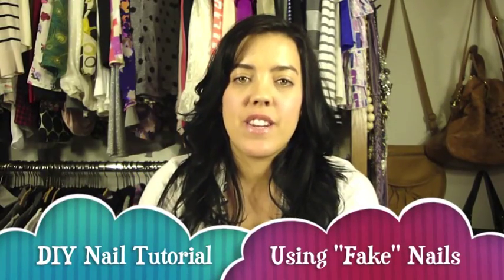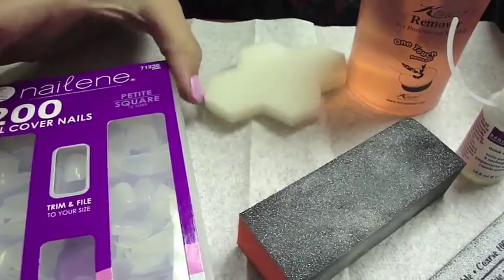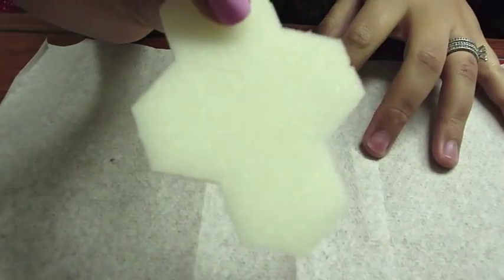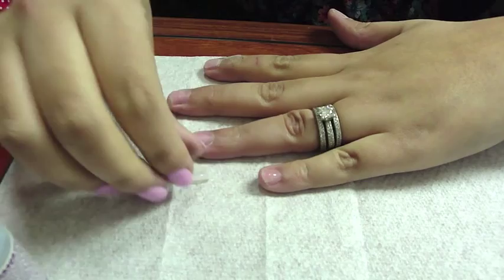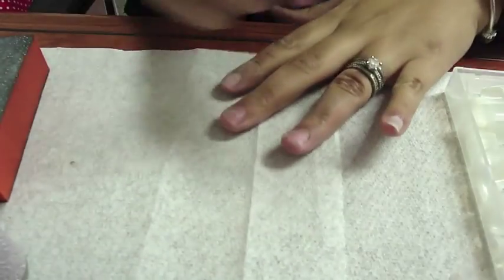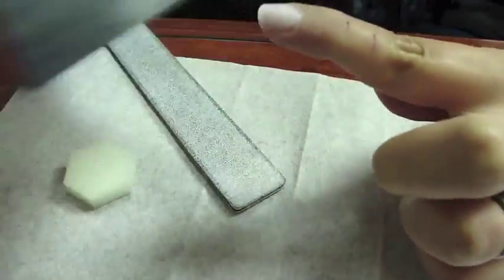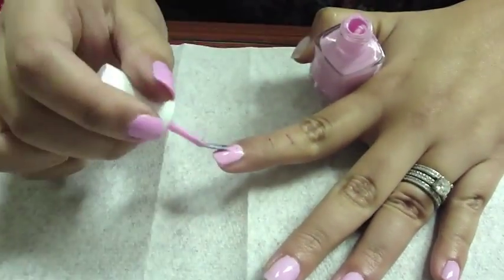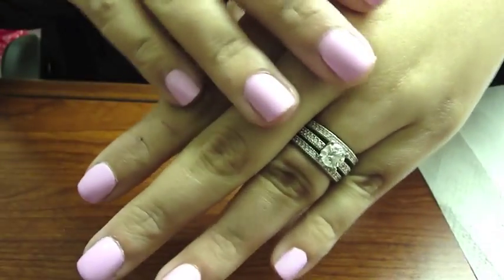DIY Fake Nails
This is how I do my manicure at home using "fake" nails.

Nathalie